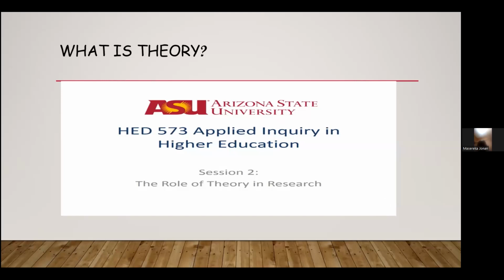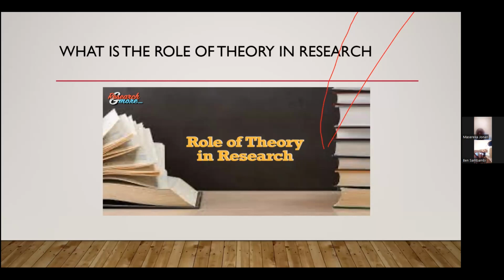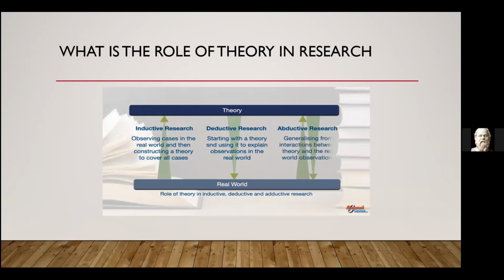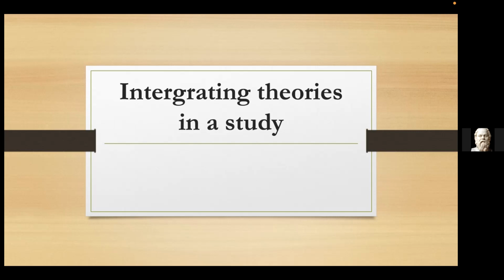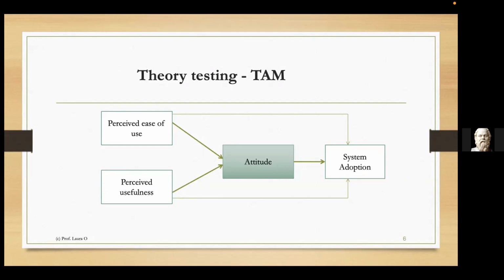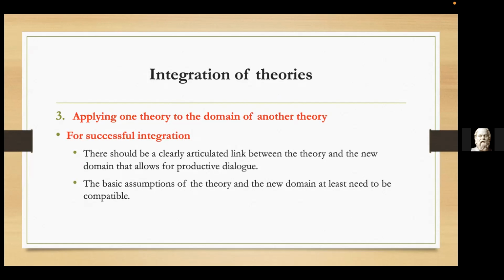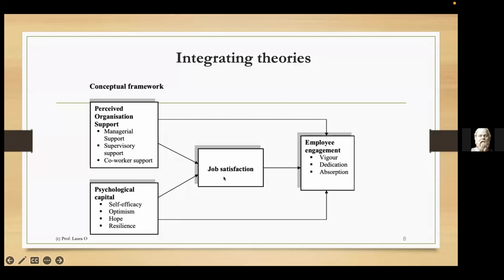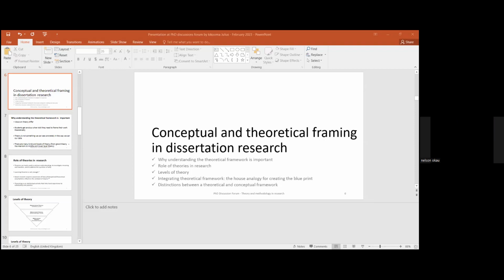PhD7 Intergrating Theories part2 Feb 26, 2023